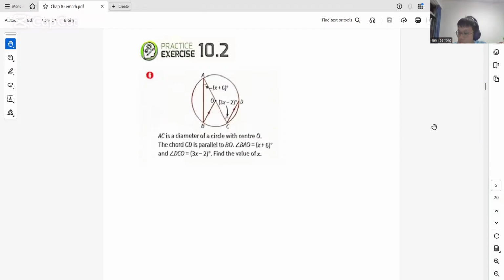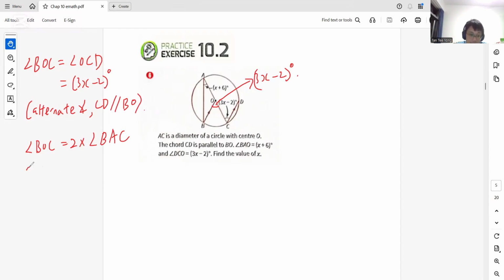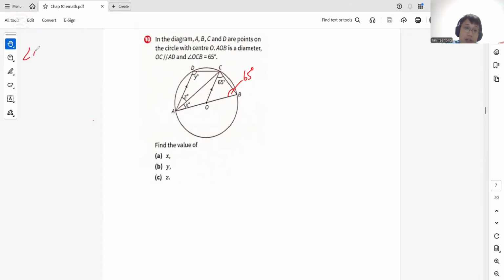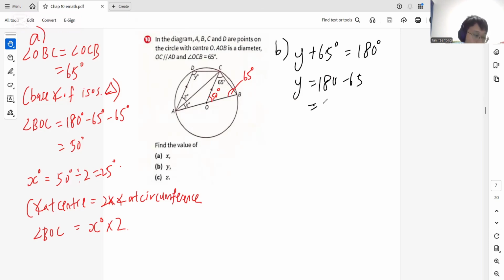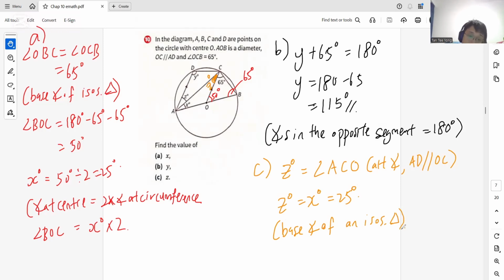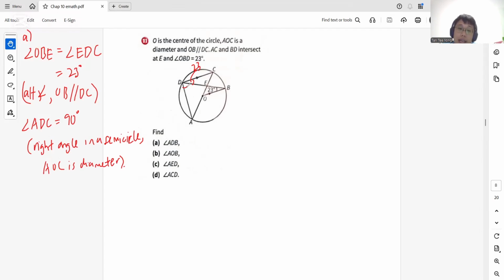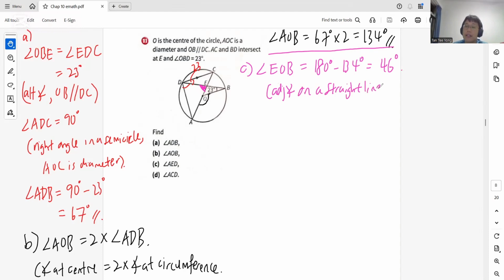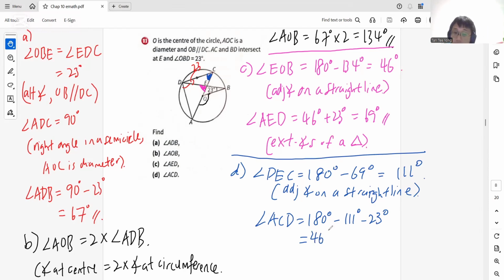Emath Ex 10.2 Angles at the circumference (Q6, 10, 11)